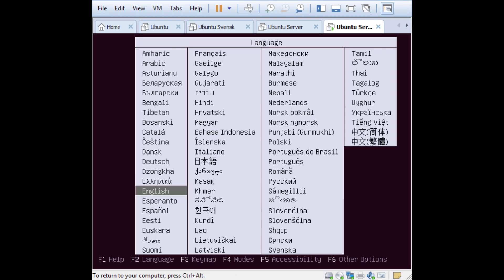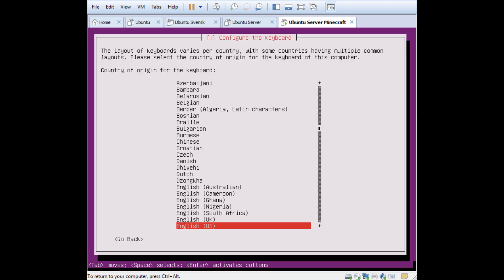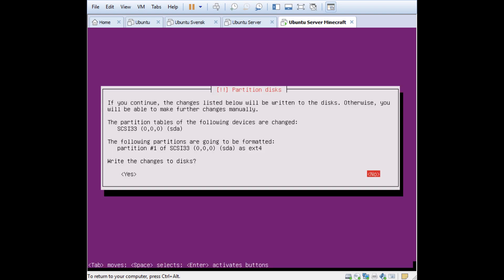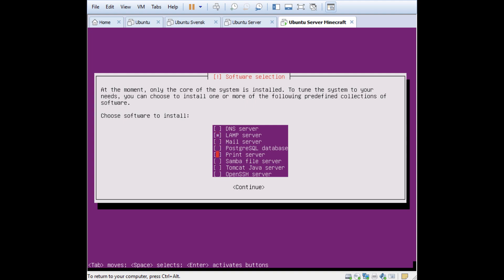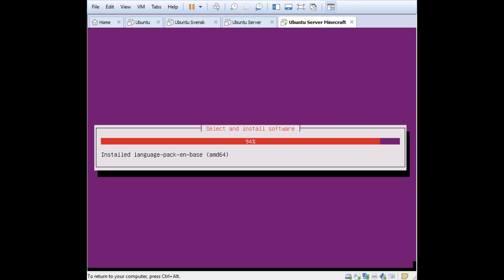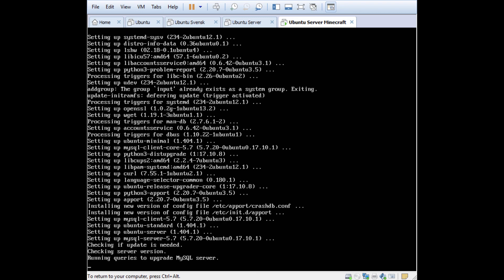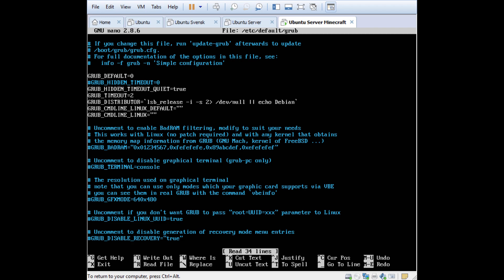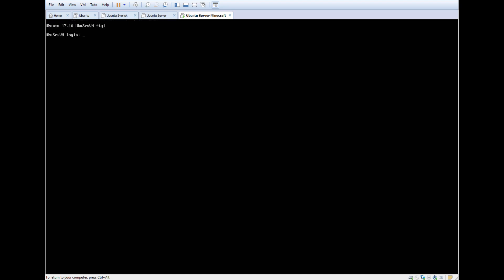#146 Linux Server - Install, configure, run a Minecraft server - Part 1 - Linux installation